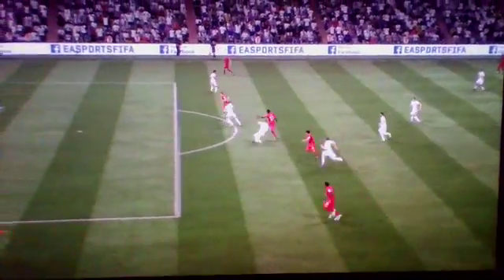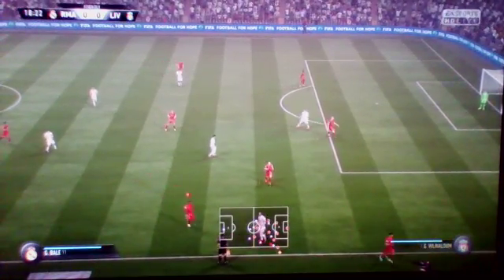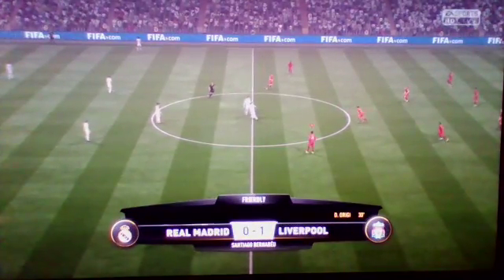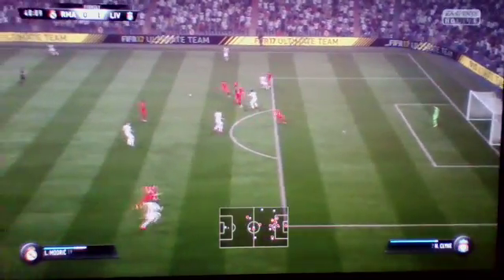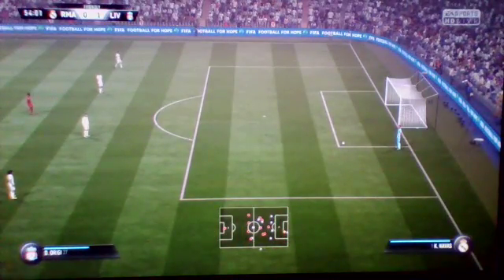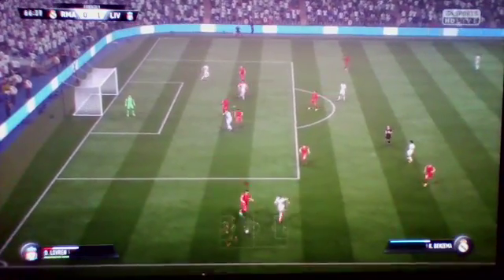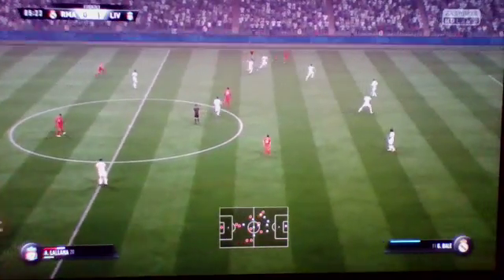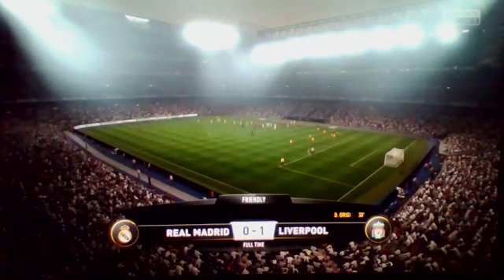Real Madrid vs FC Liverpool